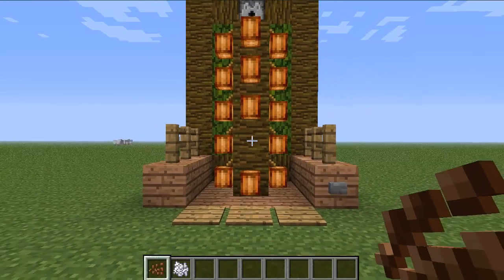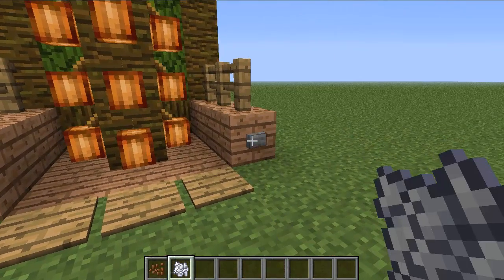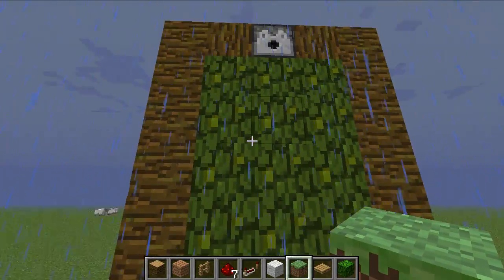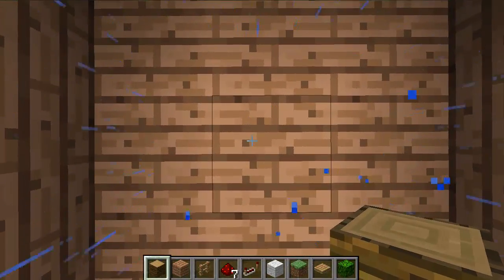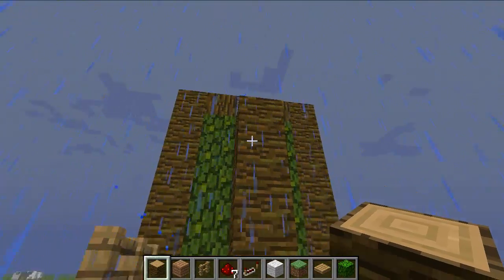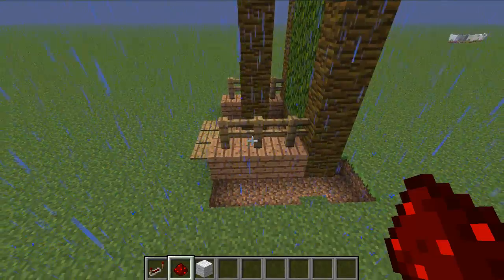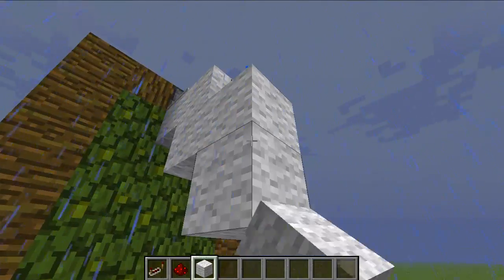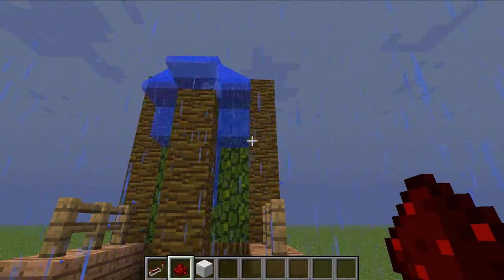Minecraft: How to Make an Automatic Coco Bean Farm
In this tutorial i will be showing you how to make an automatic coco bean farm in minecraft 1.3. It is very efficient and high yield